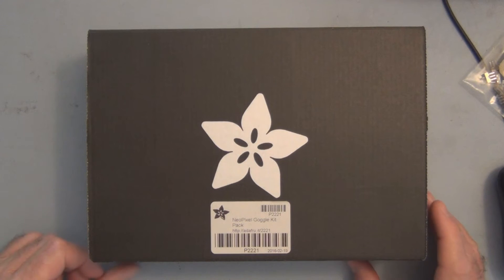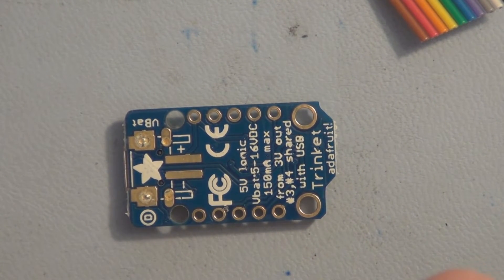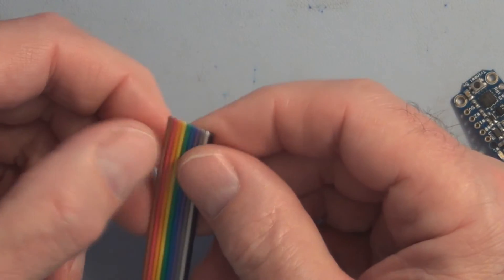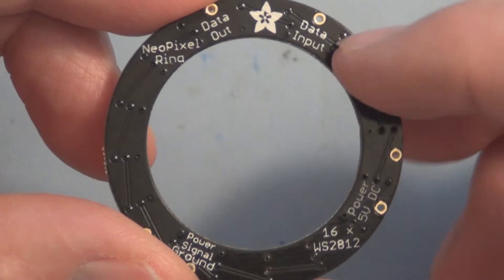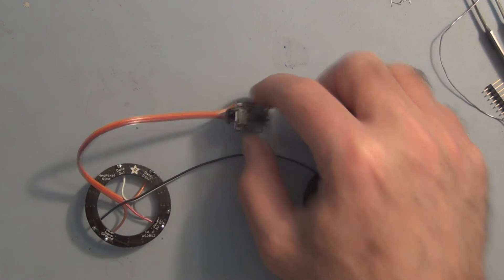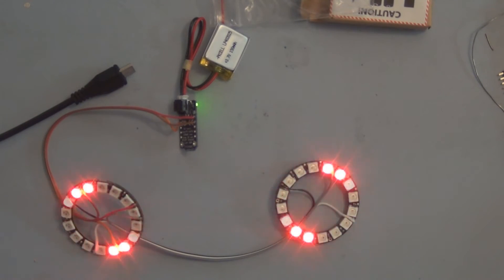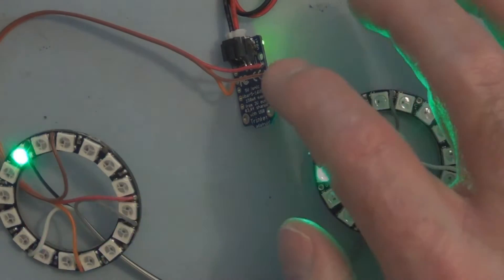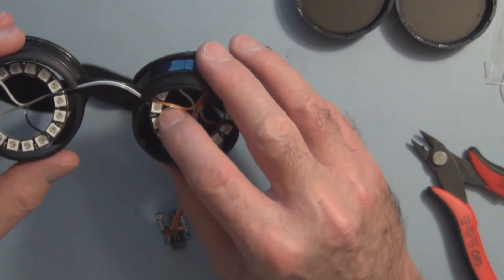NeoPixel Goggles Build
NeoPixel Goggles kit build from Adafruit.  These Goggles consist of two NeoPixel rings controlled by a Trinket powered by a 150mAh  Li-Poly battery.